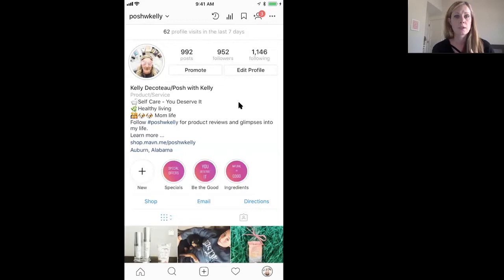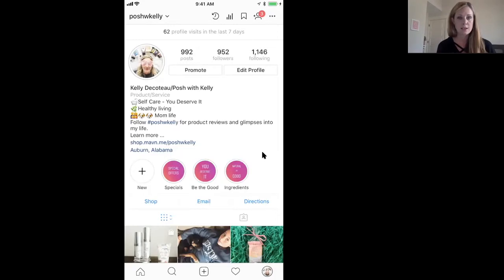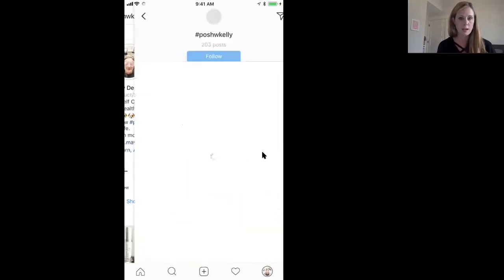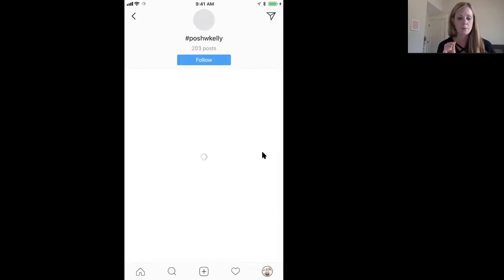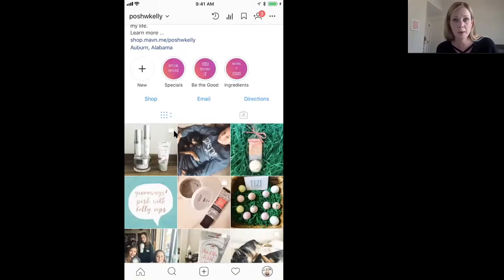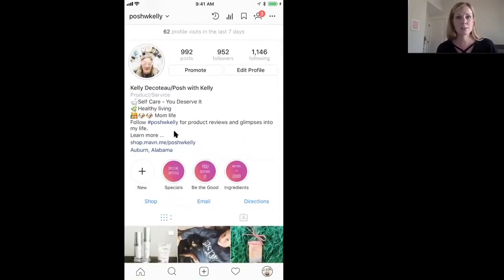Instagram Tips for Perfectly Posh Consultants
A training about using Instagram effectively for my Posh team, Pink is

You'll see my Maven social shop in my profile on my account.

You need a Facebook Shop to have clickable shopping posts. More about Facebook shops:

If you're interested in learning more about Perfectly Posh products and the business head to my website!